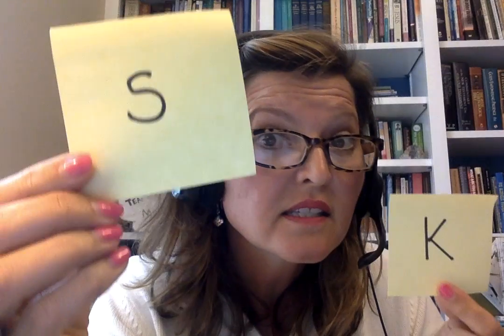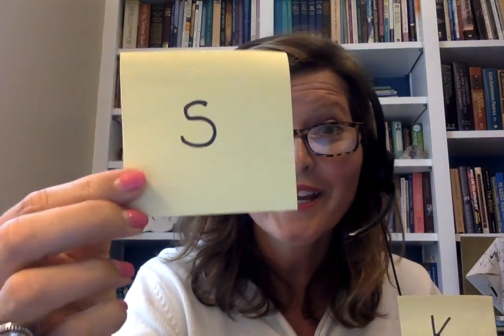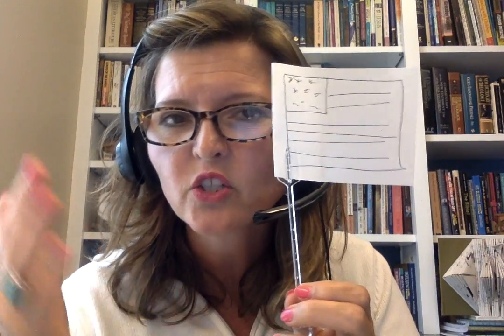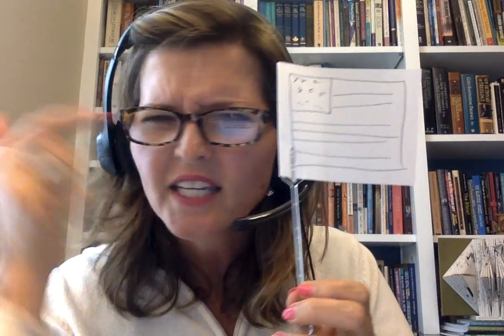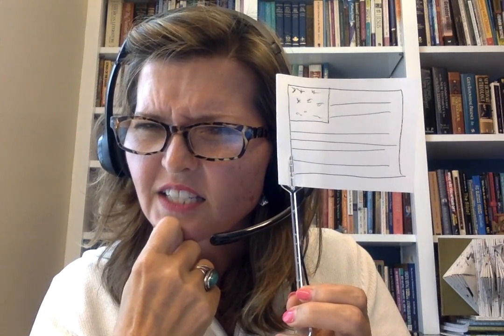VIPKID Sample Mock 1 Video with tips included (Xx, Country)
This is a demo demonstrating different techniques that could be used to teach the Xx and Country sections of the Mock 1 powerpoint slides. Possible props to incorporate: flashcards, stuffed animal fox and/or ox, flags of China and America, pieces of cloth, hammer, whiteboard with stickie notes...Part 1 is for younger kids and should be between 15-17 minutes long when presenting. Part 2 is for older kids and should be 10-12 minutes when presenting. Good Luck!